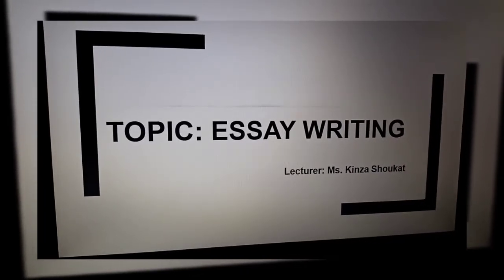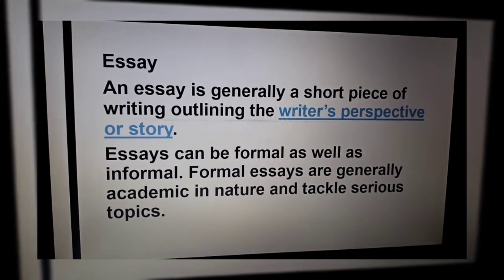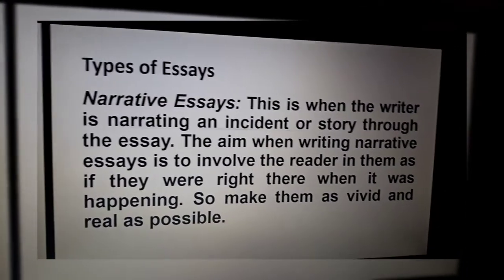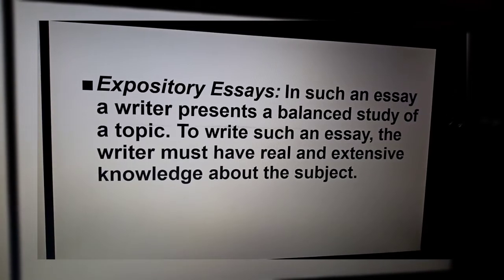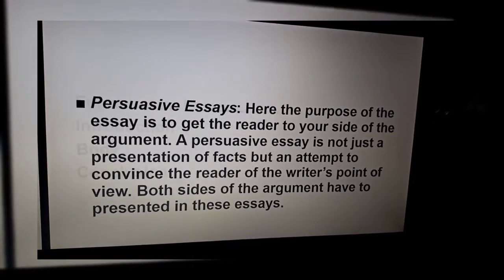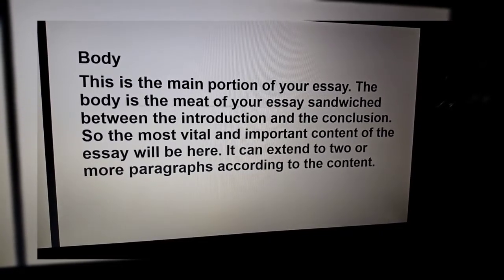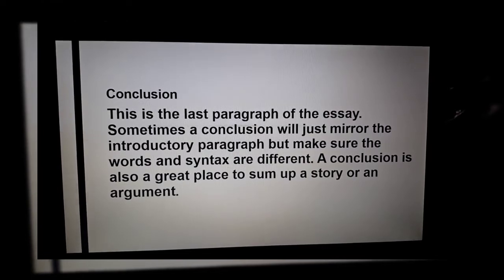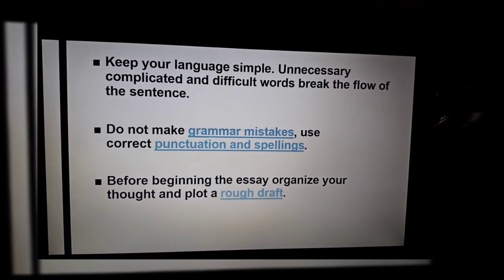12th class Grammar Topic: Essay writing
Essay writing: Types of Essay,Format,How to write essay